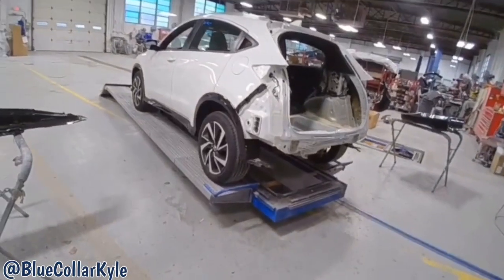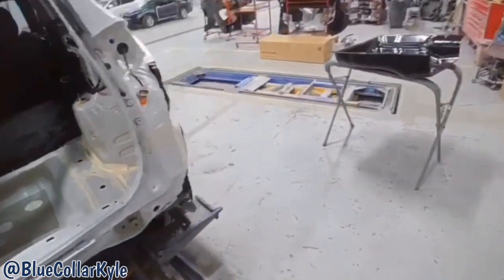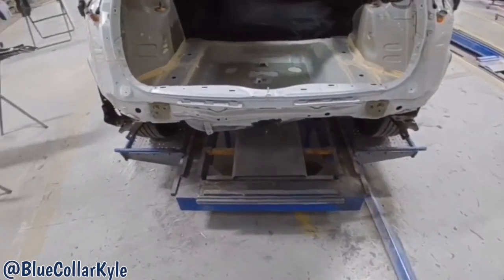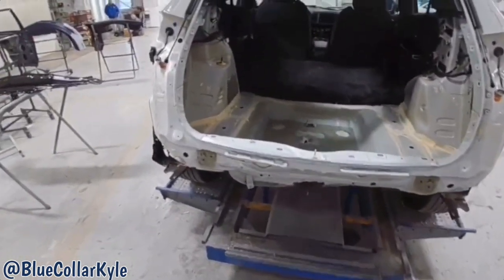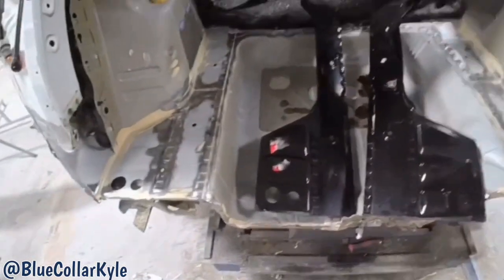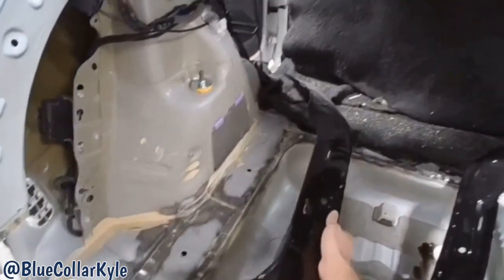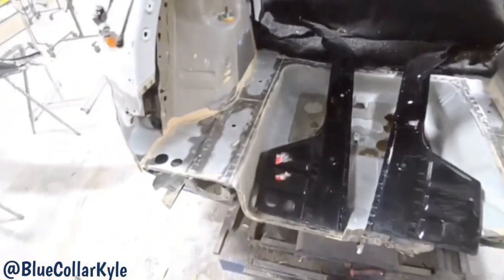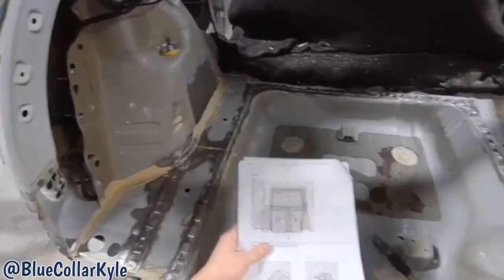Cutting Apart A Honda HRV!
Episode #401
On today’s episode I’m replacing the truck floor and rear body panel on a Honda HRV!  First I put it up onto the frame machine to roughly pull out the damage before I started the surgery!  Check it out!